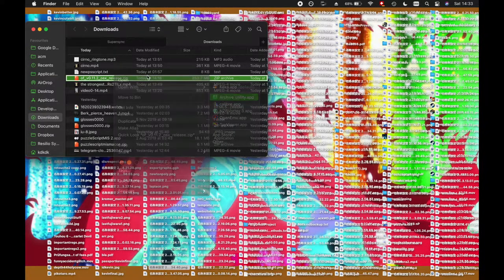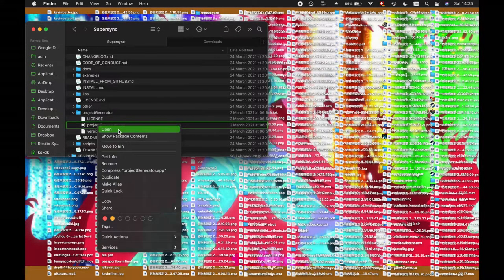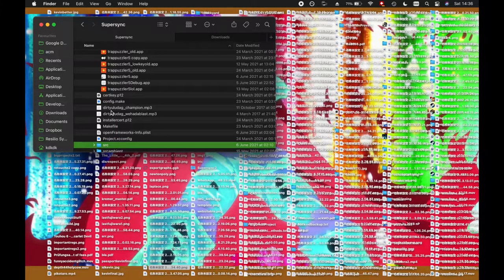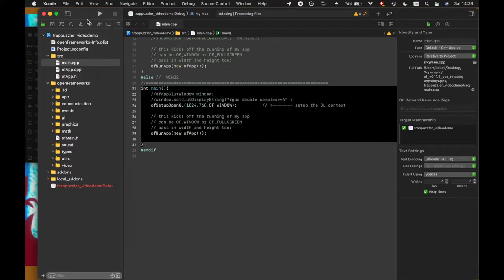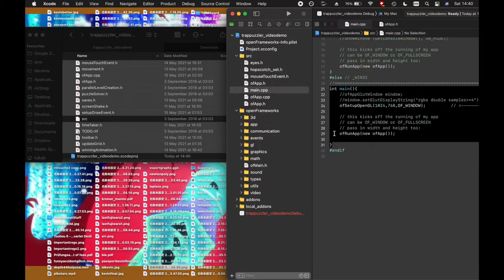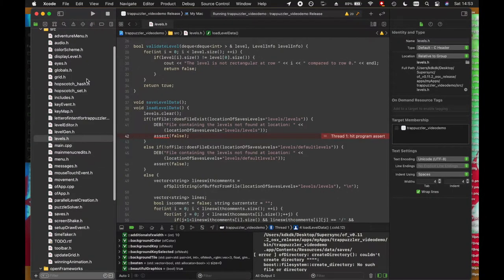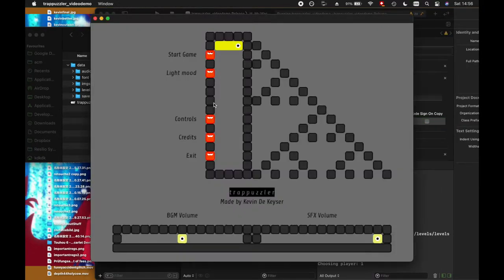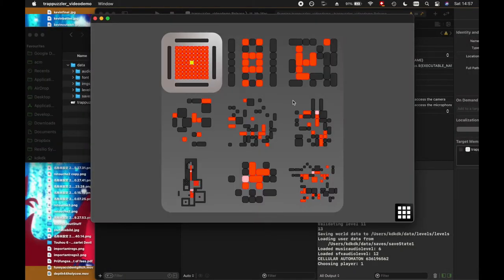Openframeworks Distribution for macOS, iOS and iPadOS (clean setup)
This video should give you an intuitive first guide to uploading your openframeworks application to the apple store. I hope this video was helpful.

0:00 Getting the application to run locally under macOS
7:59 Retina support
8:45 File management on macOS
11:12 Code signing (App Store)
13:40 Custom Icon (macOS)
15:30 Upload everything on the App Store
18:45 Publishing the App + Small fixes
24:20 Publish the App externally  (notarised)
27:50 Quick show of home location after signing
29:33 Publishing on Steam
31:36 App Store export compliance information
32:40 iOS/iPadOS Version
34:24 File management on iOS/iPadOS
36:43 iOS/iPadOS Publishing